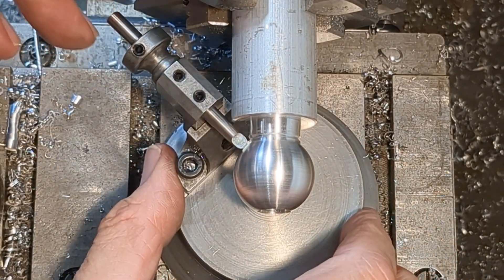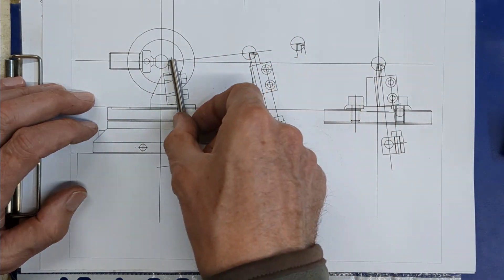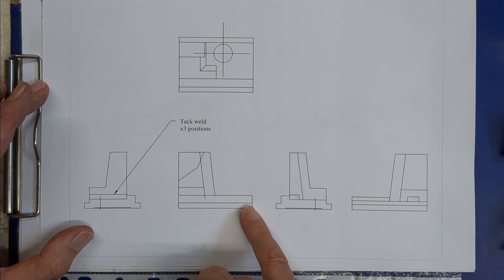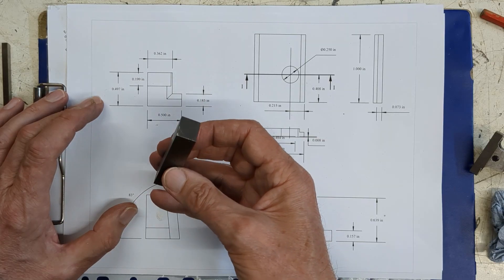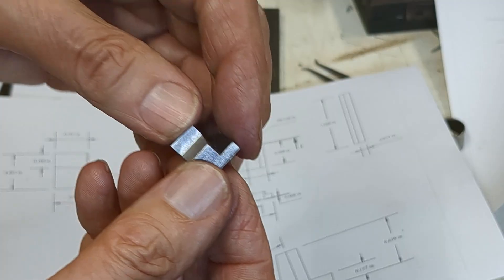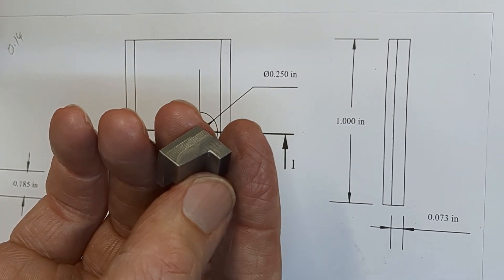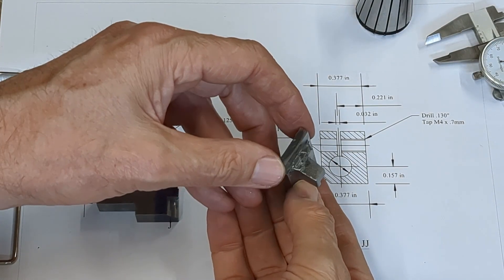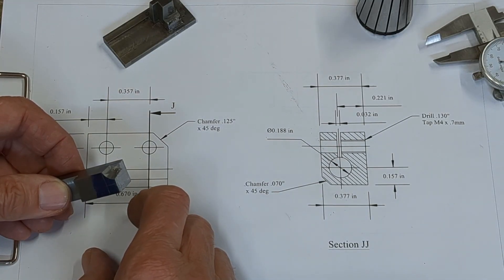Radius Turning Tool - part 6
This is part 6 of a series. The reasons for making this are summarised in part 1. It is now clear that this will be a seven-part series! In this video work on the tangential tool holder is begun - to be finished next video and tested. This extra feature is designed to allow turning closer to a shoulder and also to turn internal radii.

00:00 Introduction as to why the tangential tool holder is required
00:50 Design of tangential tool holder
02:33 How to make holder with compound angles
03:35 Milling the holder
06:17 Look at holder after machining
06:55 Milling the base
07:12 Joining the holder and the base
08:18 Bestarc 145 welder
08:43 MIG welding the to parts together
09:29 Drawing of the tool holder
09:57 Milling the tool holder
12:40 Next video really will be the last in this series!